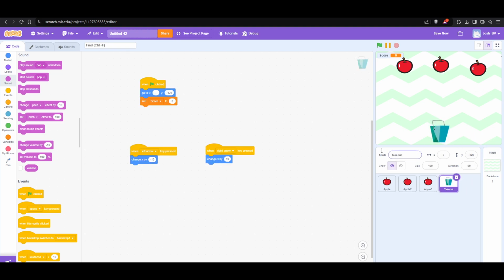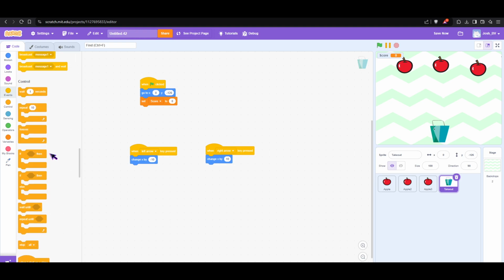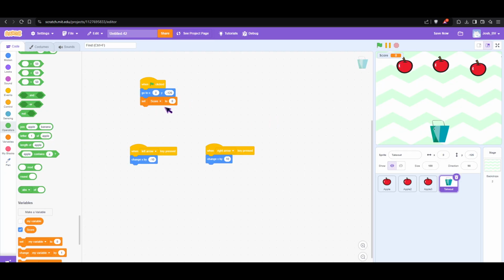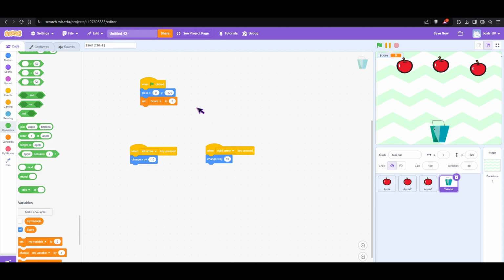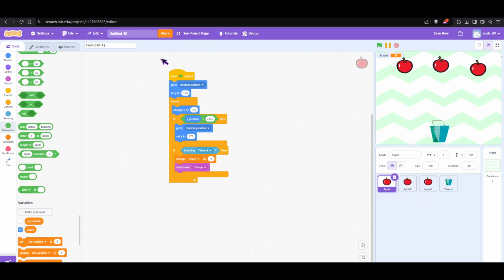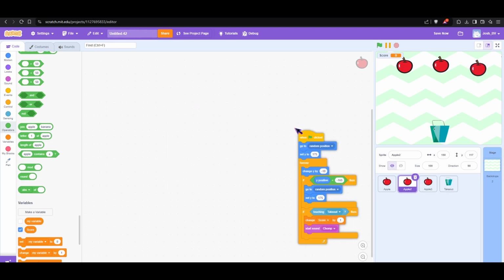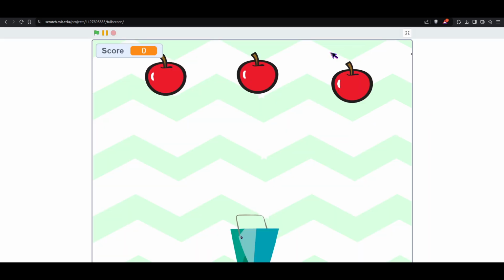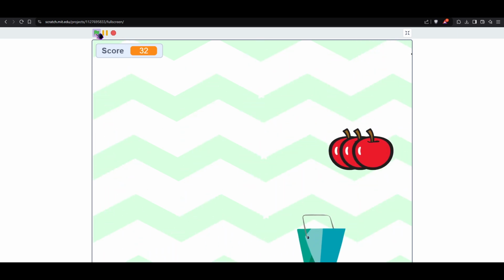Scratch Tutorial: How to Make an Apple Catcher Game (Easy for Beginners!)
Hey friends, in today’s short video, I’ll teach you how to make a fun Apple Catcher game in Scratch—perfect for beginners! We’ll keep it simple, creative, and beginner-friendly. Let’s build your first Scratch game together!